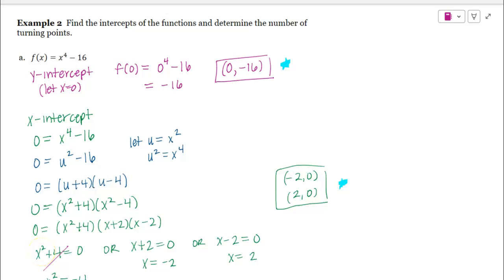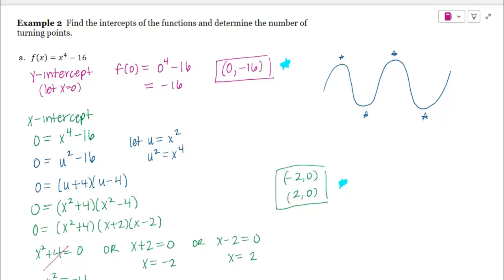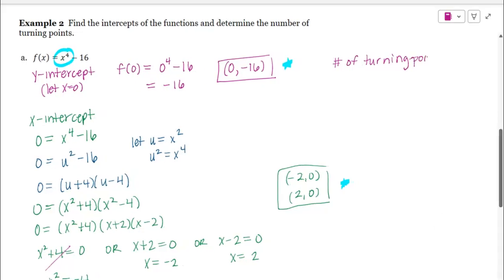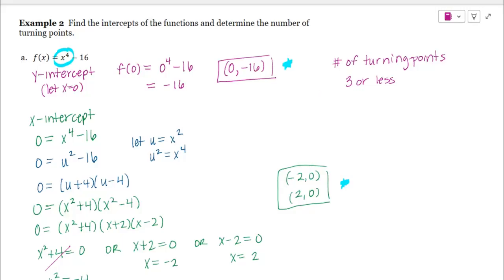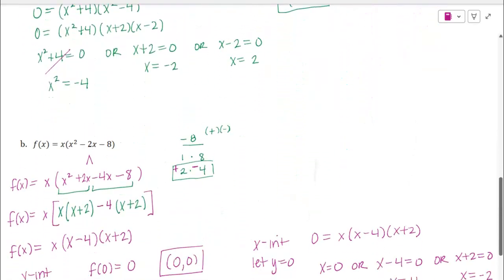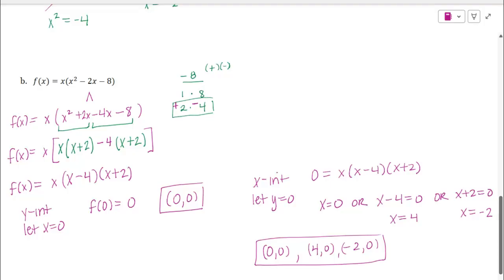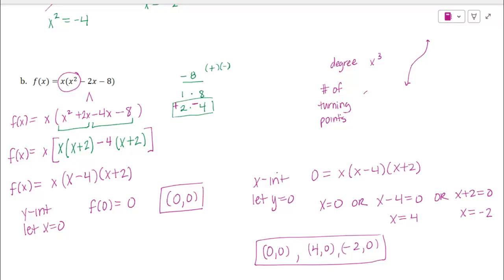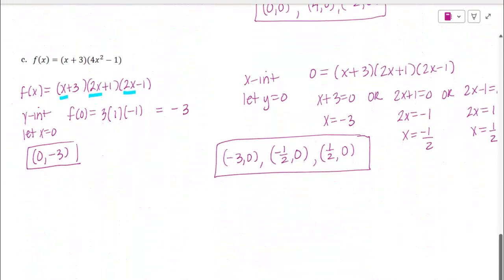Math 116 Section 5.2 Ex 2 cont